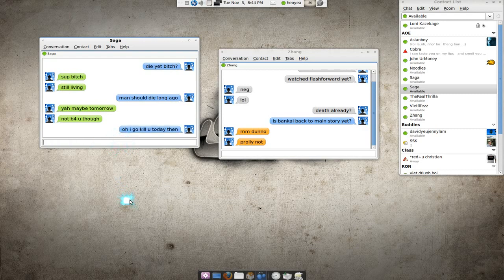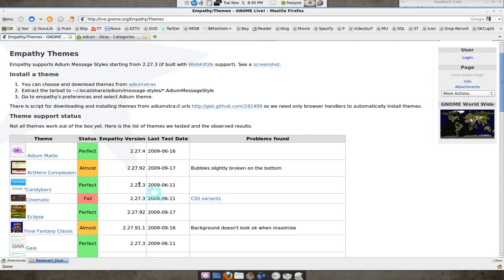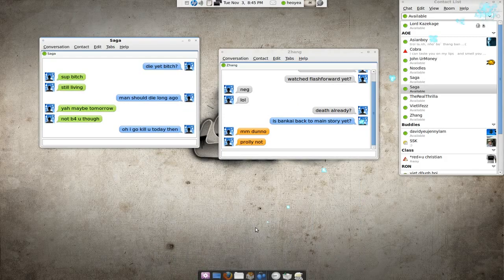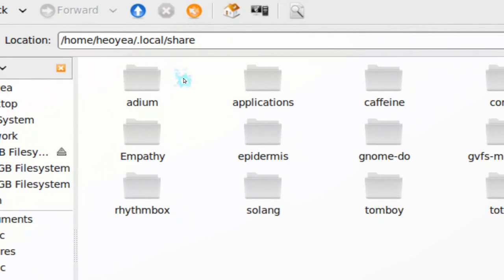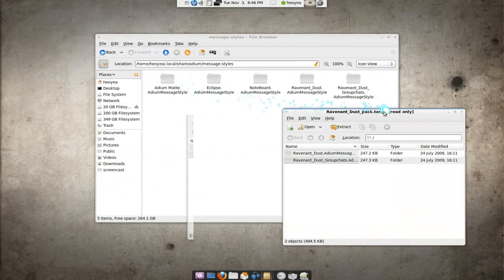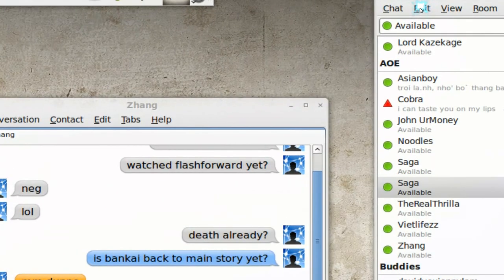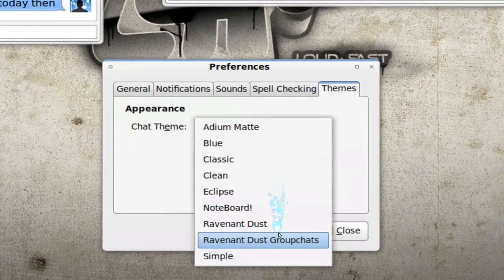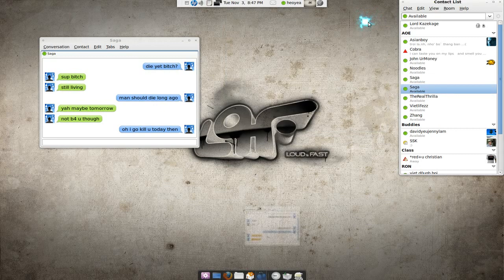Adium Themes - Empathy - Ubuntu 9.10